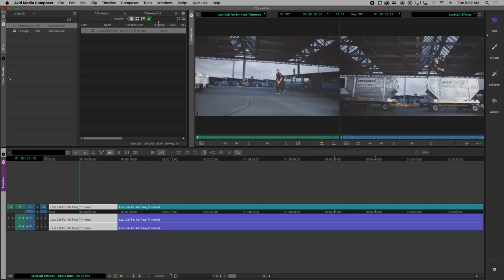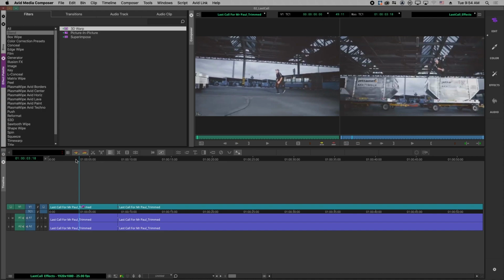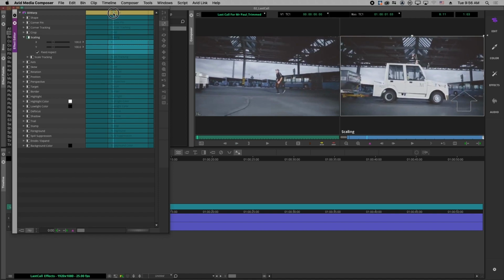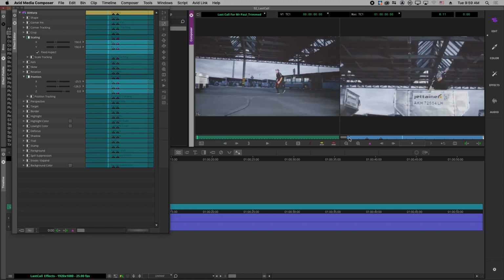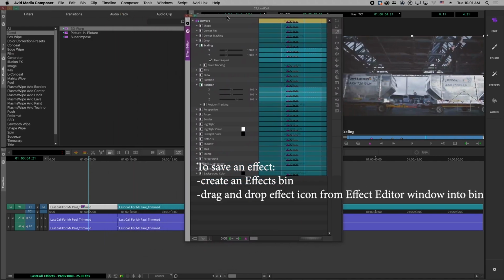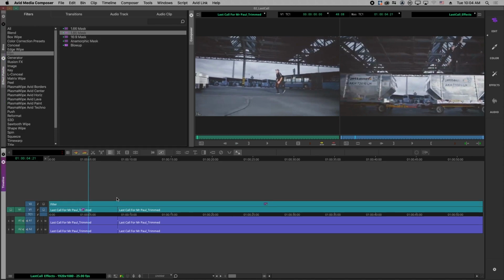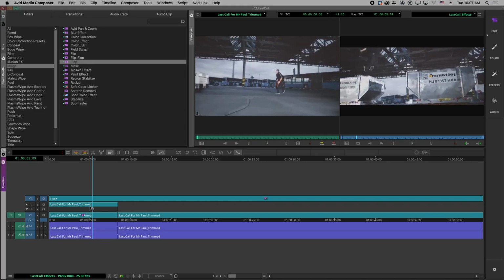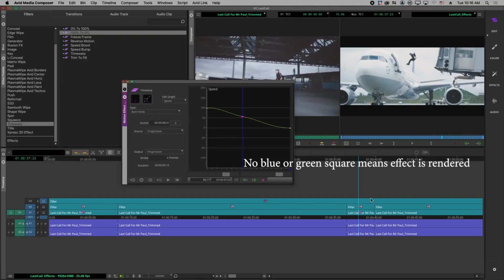Video Effects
Welcome to our beginner's guide on Video Effects in Avid Media Composer! 🌟 Whether you're just starting your journey in video editing or you're an aspiring editor looking to enhance your skillset, this tutorial is crafted for you. We'll dive into the exciting world of video effects, teaching you how to apply and manipulate them to add depth and flair to your projects. From basic effects to more creative adjustments, we'll cover key techniques to make your footage stand out. 🎬